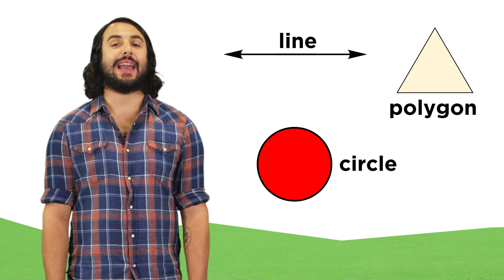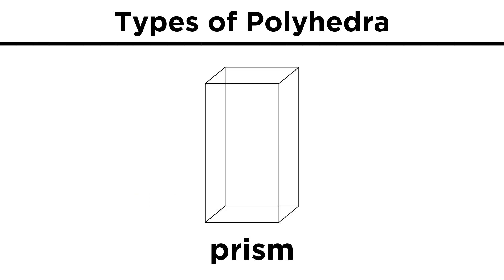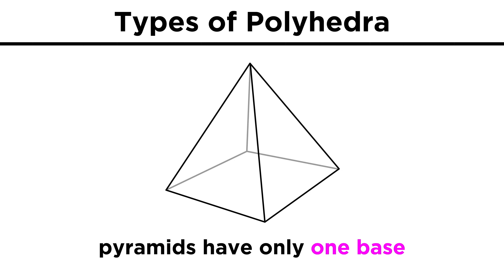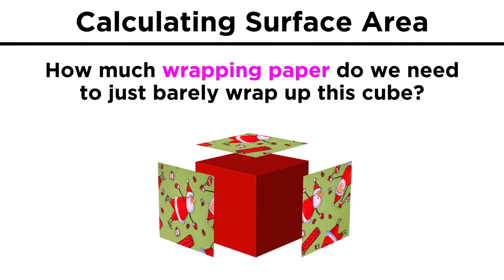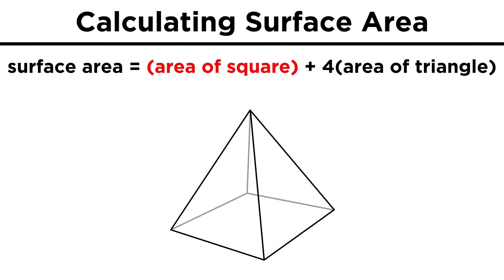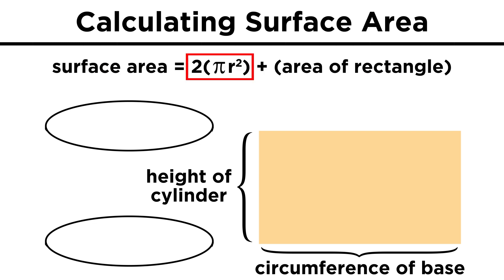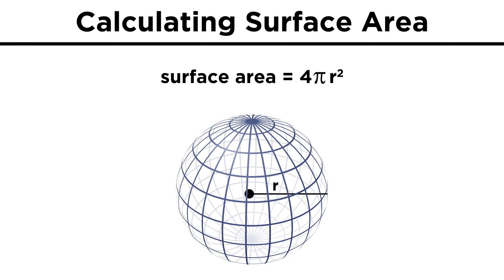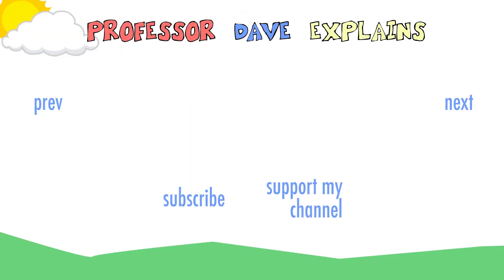Three-Dimensional Shapes Part 1: Types, Calculating Surface Area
Enough of this two-dimensional, stuck in one plane rubbish! The real world has three spatial dimensions! Technically more, but we very clearly interact with three all the time, so it's time to start talking about three-dimensional shapes like pyramids and prisms and cylinders and cones, and the characteristics they possess.